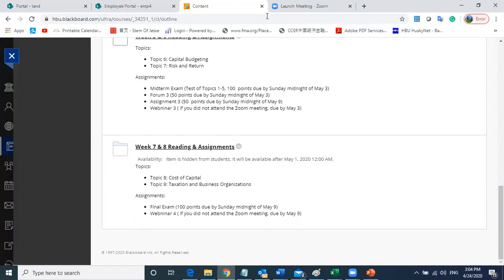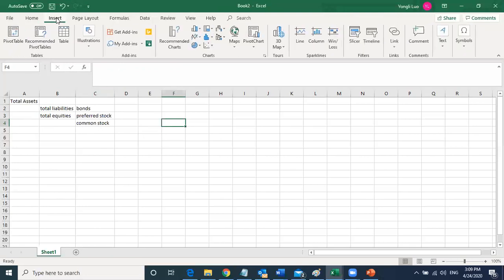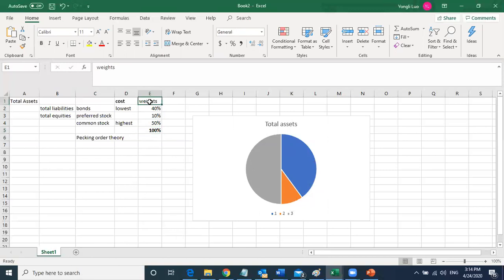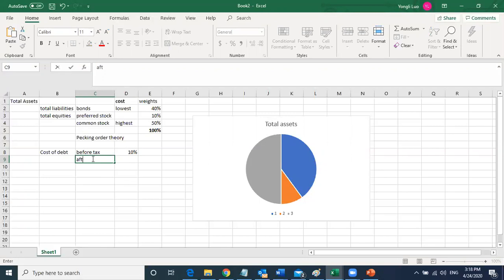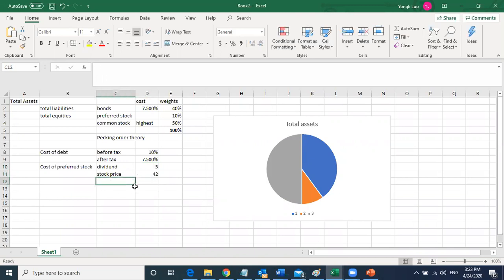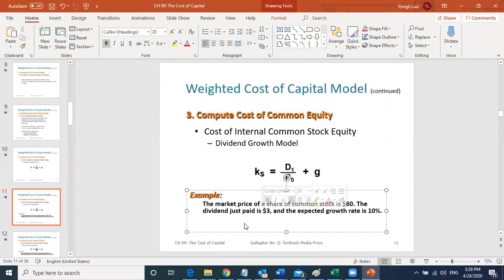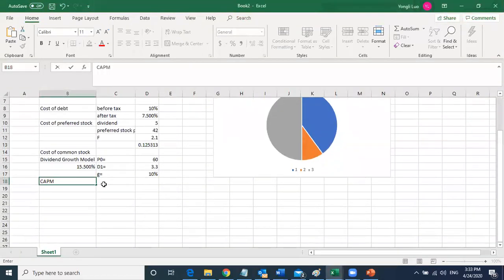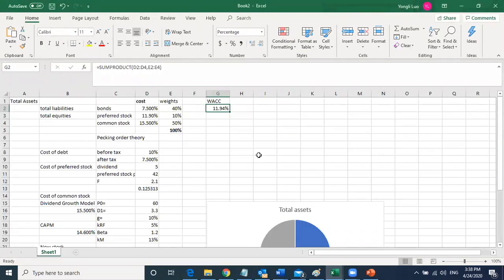FINA 6365 Cost of Capital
Cost of Capital, WACC